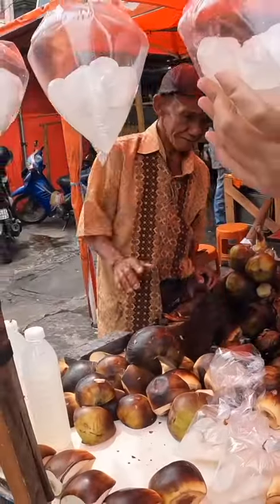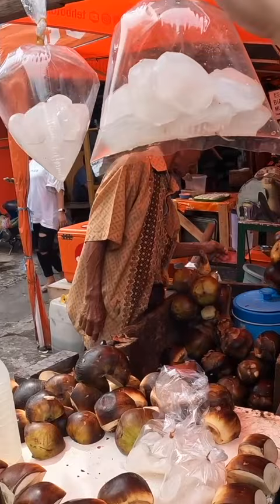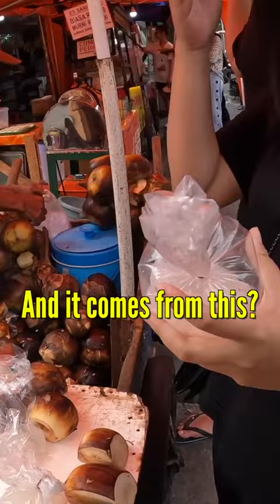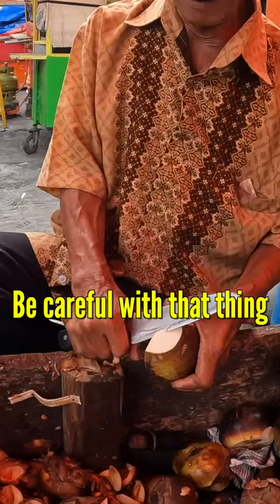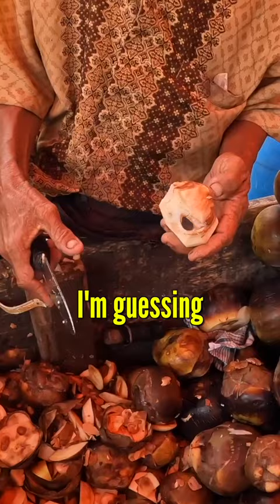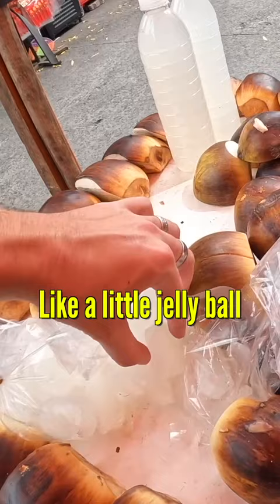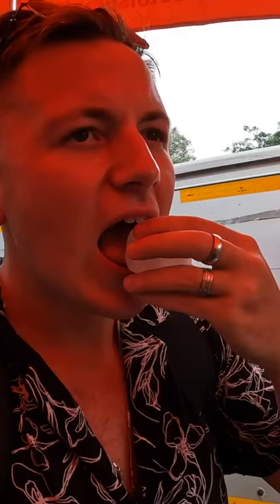$2 Lontar Jakarta 🇮🇩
Join my free travel content creator community helping people accelerate their growth and meet people on their journey to freedom